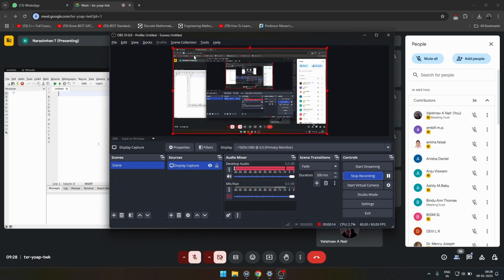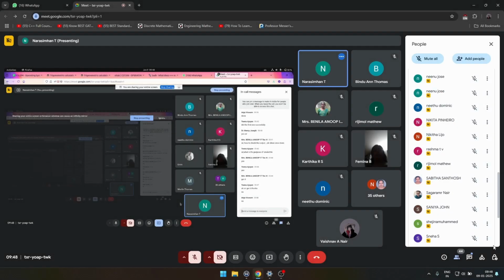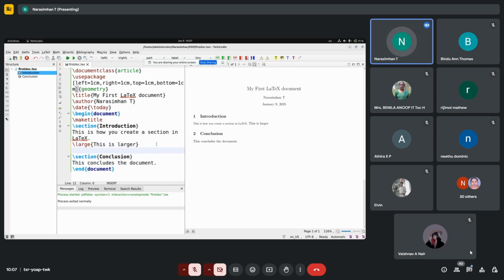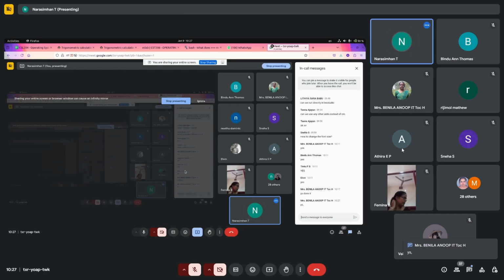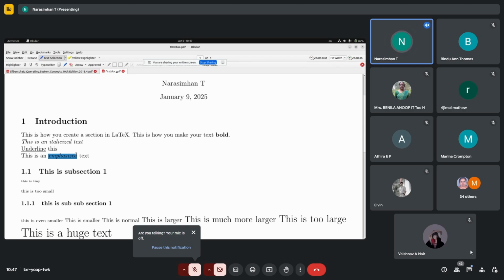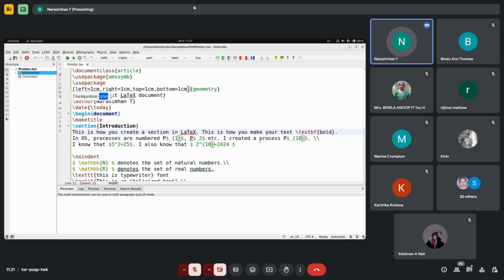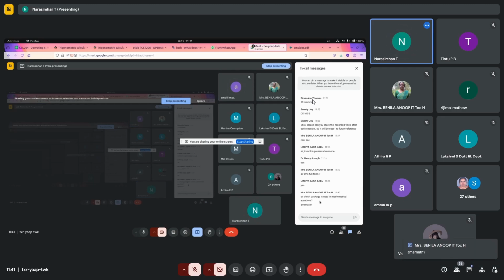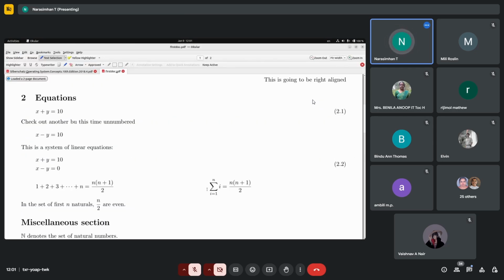Intro to LaTex - 3 Days Online FDP on IT Workshop (GXESL208 KTU 2024 Scheme) | STIST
Day 1, Session 1 of the 3 Days Online Faculty Development Program on IT Workshop (GXESL208 KTU 2024 Scheme) with Mr. Narasimhan T. Learn the basics of LaTeX for creating professional documents and mastering formatting tools to enhance your academic and research writing skills.